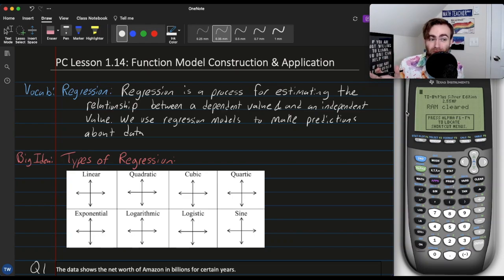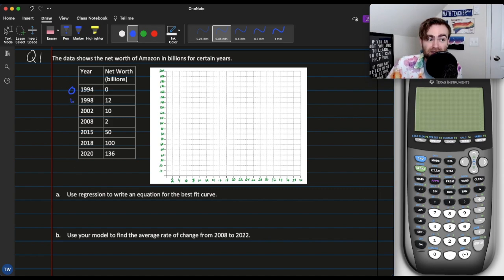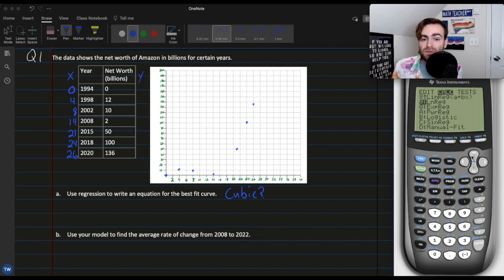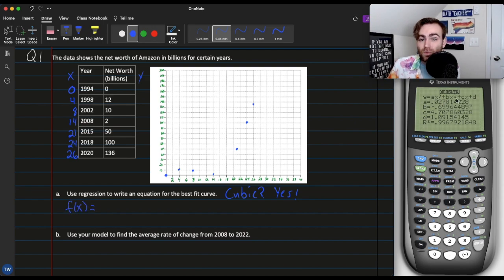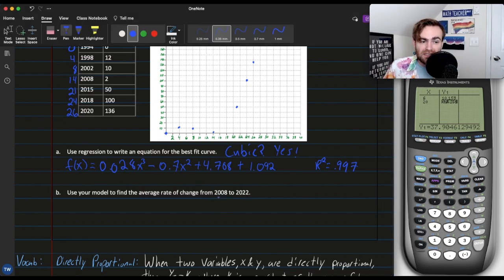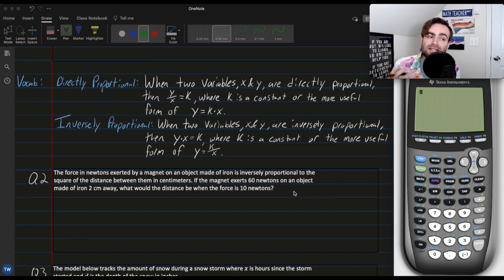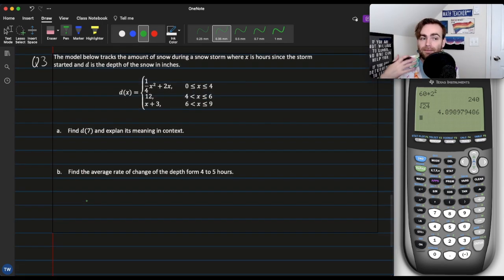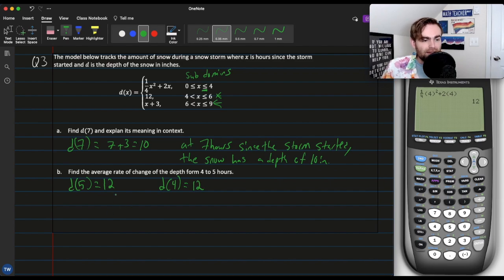Precalculus 1.14: Function Model Construction and Application